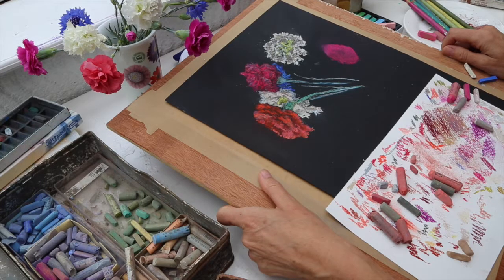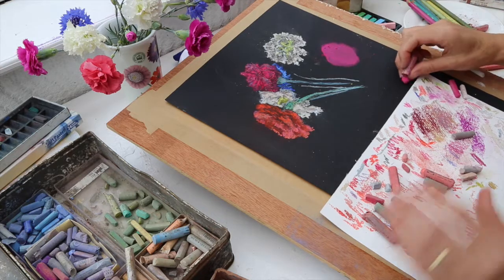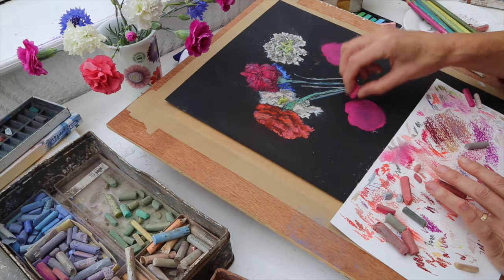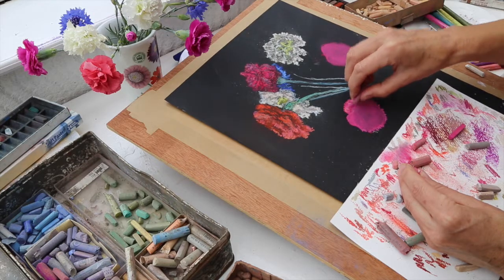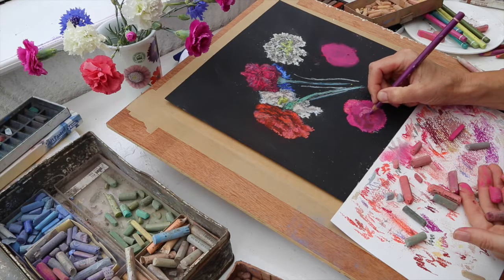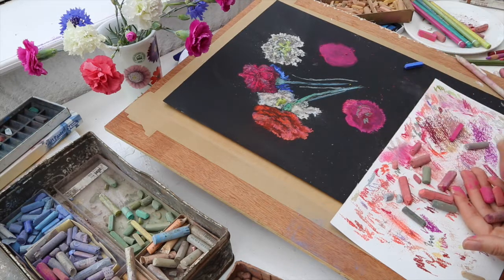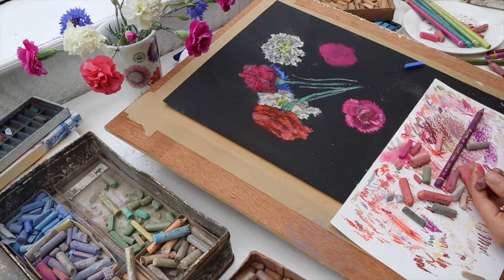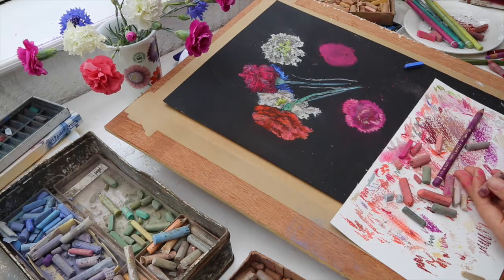Pastel Painting - Think With Pinks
Want to try out pastels but not sure how to tackle the subject? Messed up that flower drawing and got in a tizz? Not too sure about materials or how to mix them? In this fifth video, contemporary artist Eli Acheson-Elmassry encourages you to try pastels and shows you how she's working on a pastel study of some pinks/carnations. With some thoughts from the studio.

We're all born creative and here Eli encourages you to act on your instincts to create and helps you open up your artistic and creative self without fear of failure, shyness or uncertainty. This is a new channel and its purpose is to help everyone realise and express their true creative self. Please get in touch with your questions and comments.

Eli has an international exhibiting career showing painting, installation, sculpture, interactive, video, sound and performance-based work. She has taught from school to university level in Fine Art, as well as complete beginners in their 80s! She has also presented and produced art programmes for radio.